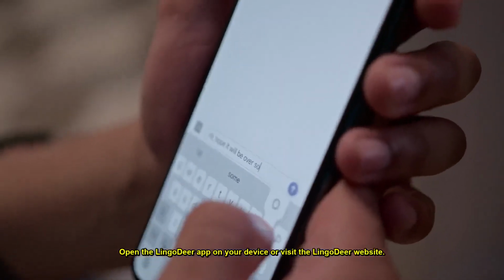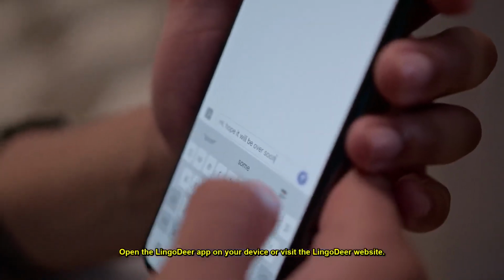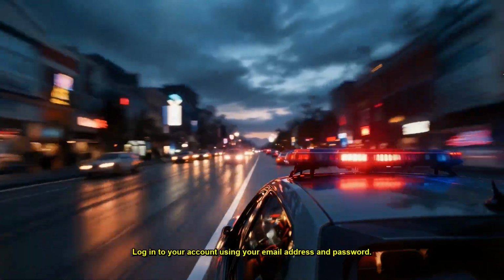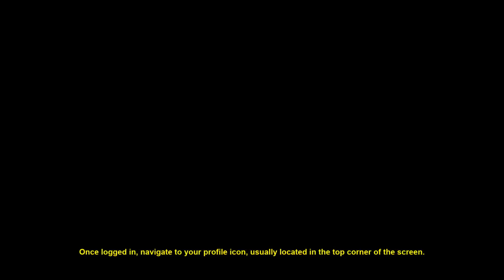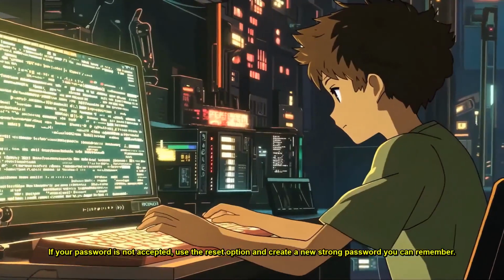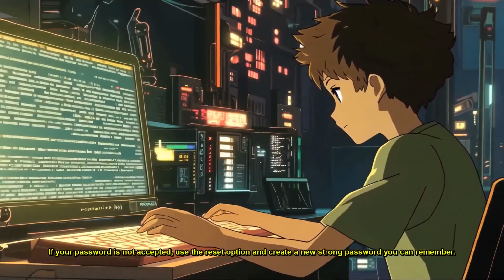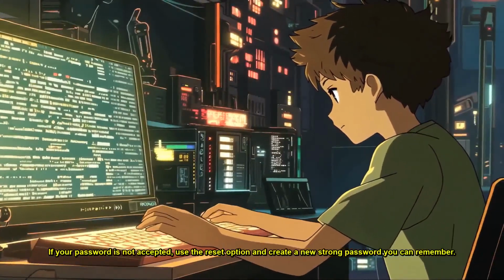How to Cancel LingoDeer Account - Step By Step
In this step-by-step guide, we’ll walk you through the process of canceling your LingoDeer account quickly and easily. Whether you're looking to pause your language learning journey or simply want to explore other options, we've got you covered. Follow our clear instructions to ensure a smooth cancellation process.